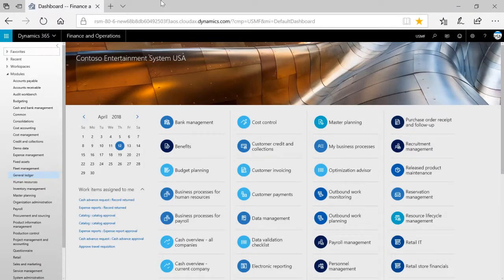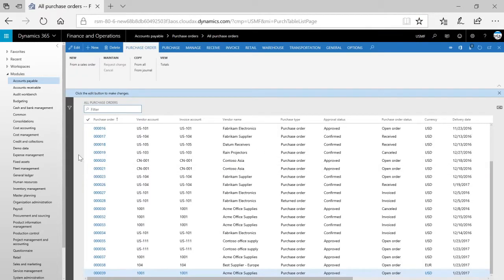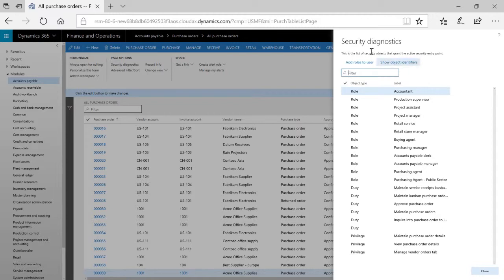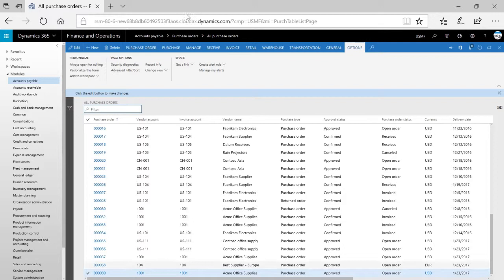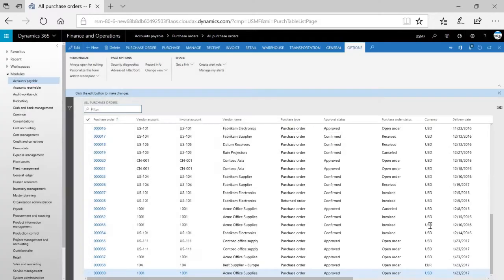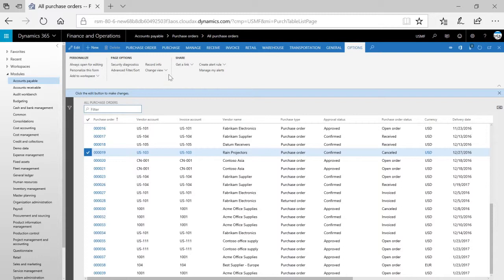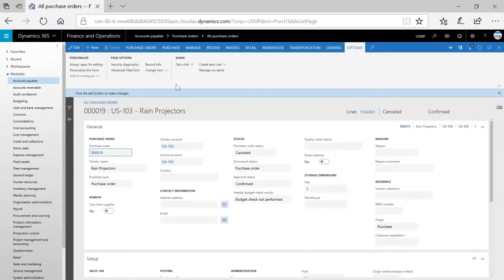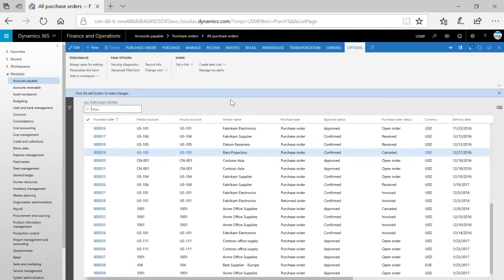Dynamics 365 for Finance and Operations - Use Page Options